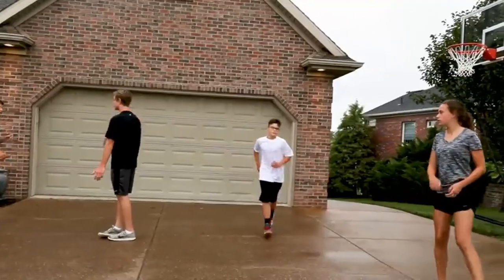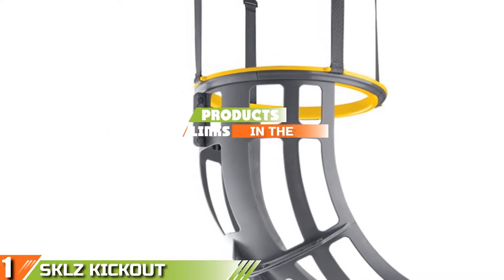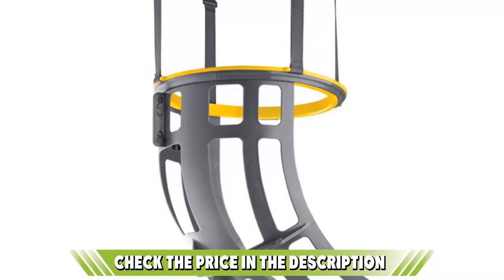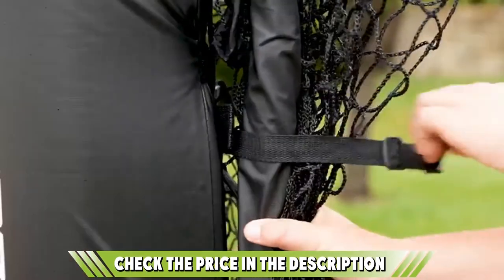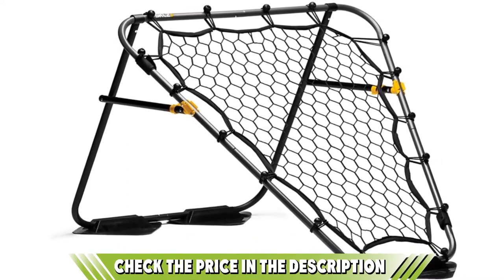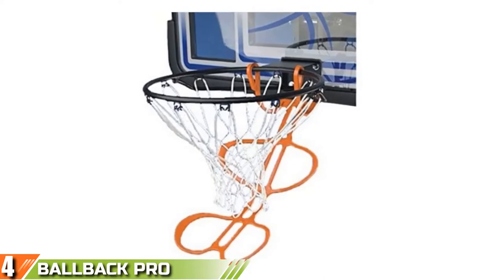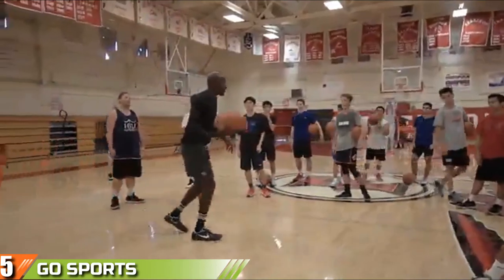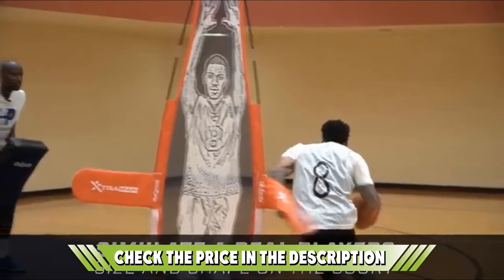Best Basketball Return System In 2024 - Top 5 Basketball Return Systems Review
Links to the best Basketball Return Systems we listed in today's Basketball Return System review video:

1. SKLZ Kick-Out Basketball Return System:

2. Silverback Yard Guard Basketball Return System:

3. SKLZ Solo Assist Basketball Return System:

4. Ballback Pro Basketball Ball Return System:

5. GoSports Basketball Xtraman Dummy Defender Training Mannequin

What are the Best Basketball Return Systems in 2024?

In today's video we reviewed the top 5 best Basketball Return Systems on the market in 2024. We made this list based on our personal opinion and we ranked them in no particular order, after doing our research based on their prices, quality, durability, brand reputation and many more.

After watching this video you will know which are the best budget, top selling and top rated Basketball Return Systems on the market today.

If you choose from this list you can be sure that you buy one of the best Basketball Return System available today.

Buy Basketball Return System, best budget Basketball Return Systems, best Basketball Return System for the money, best Basketball Return System buying guide,